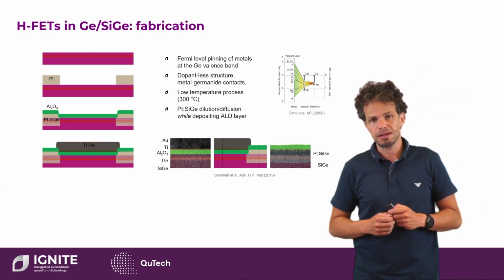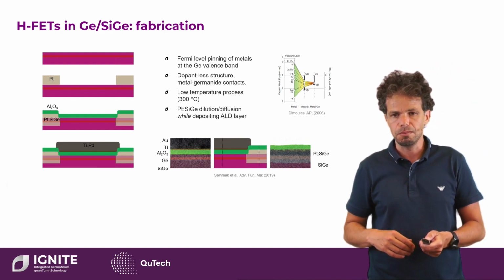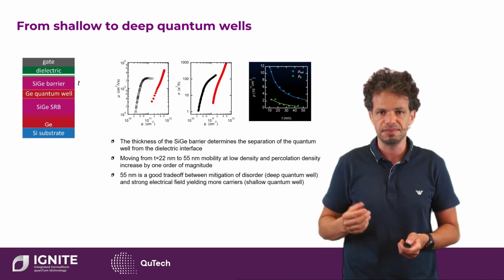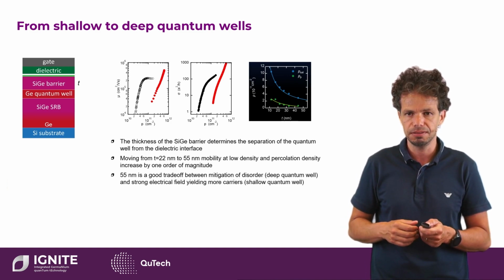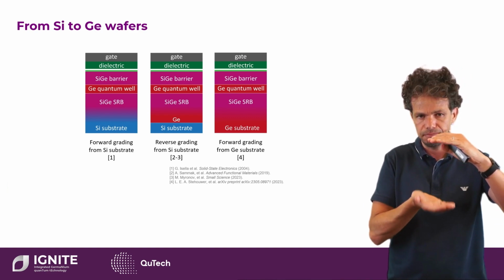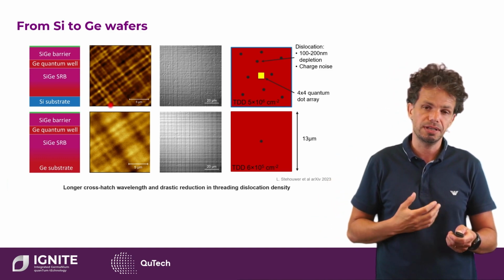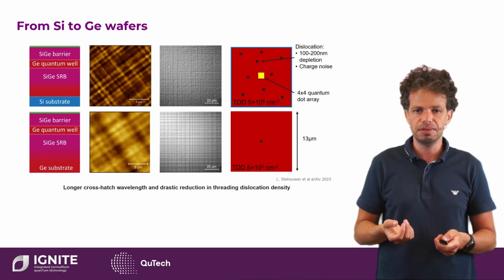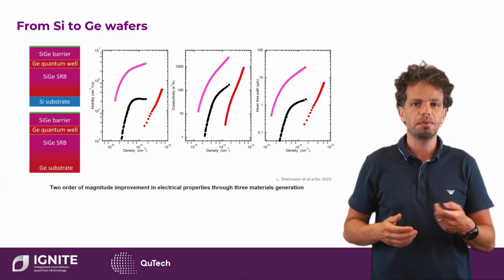Fabrication of H FET